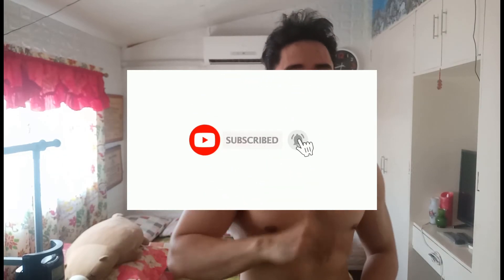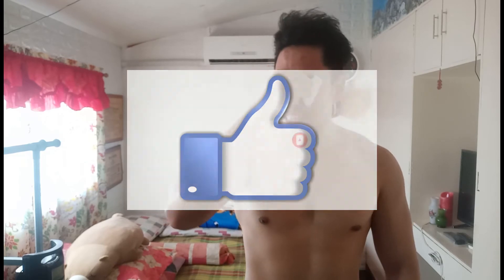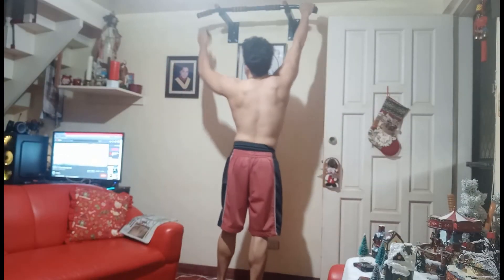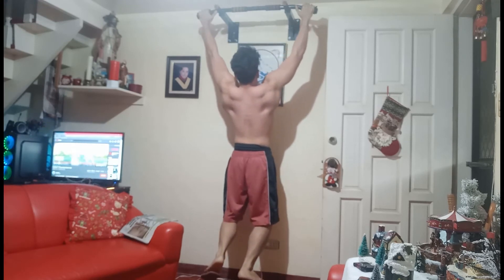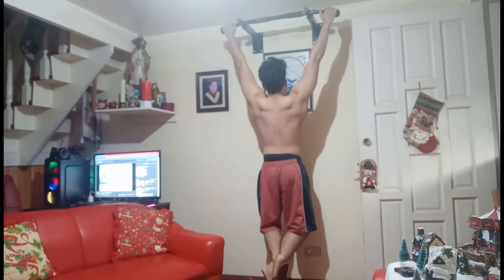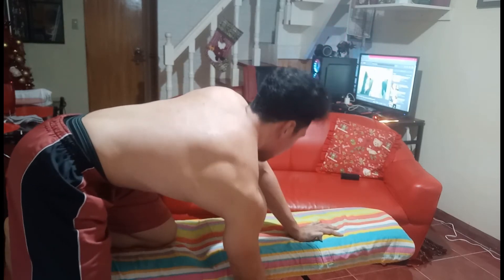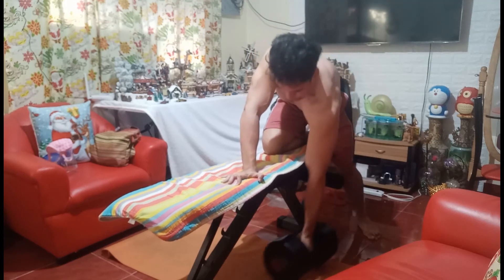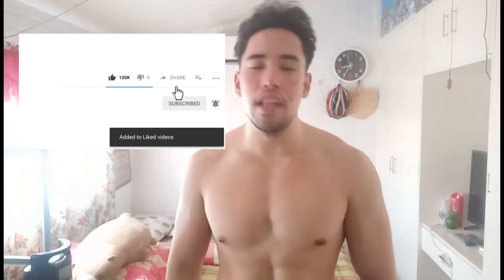FORCE GROW YOUR BACK WITH THESE TECHNIQUES!!! | HIGH VOLUME BACK WORKOUT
Force Growth of your Back Muscles and bust plateau with these simple tricks!!!